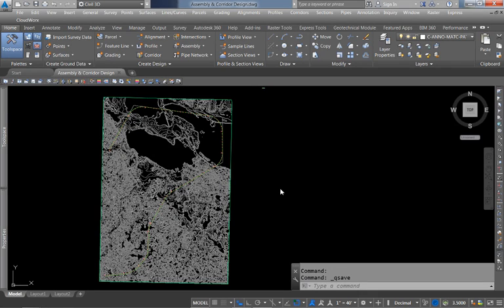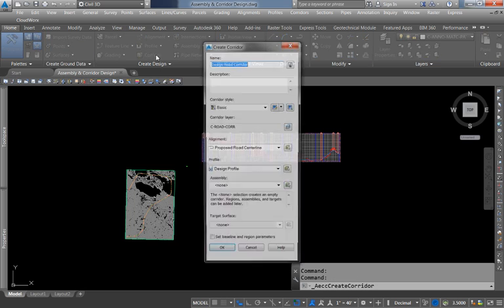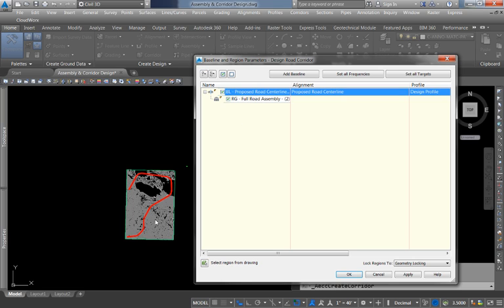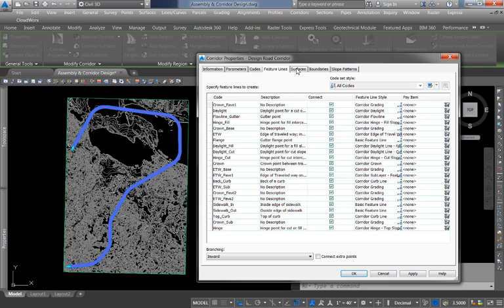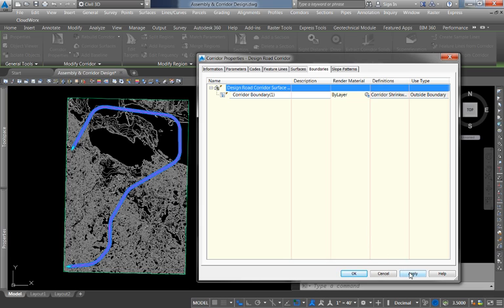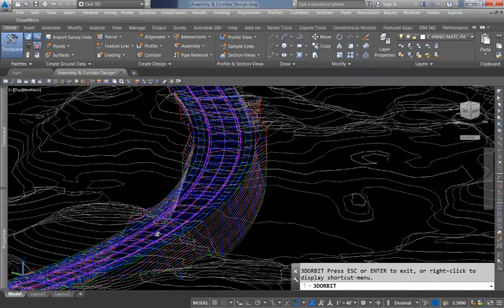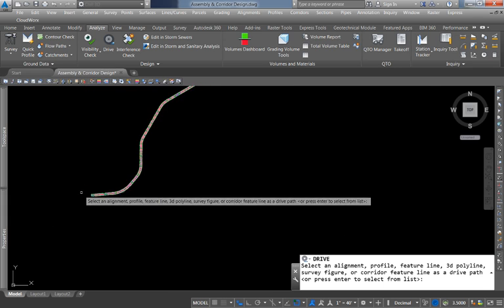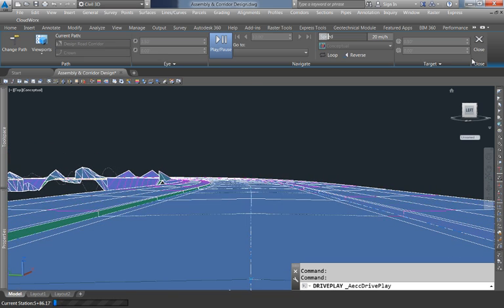Corridor & Corridor Surface Creation